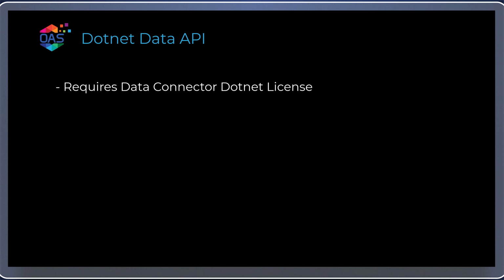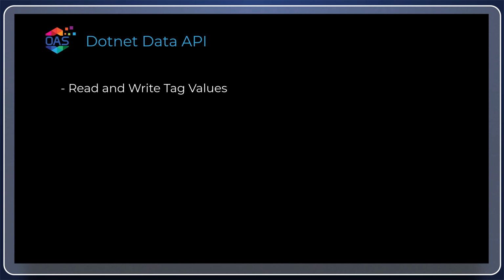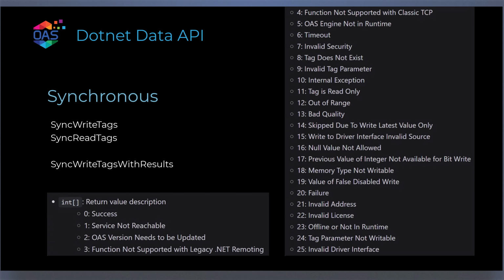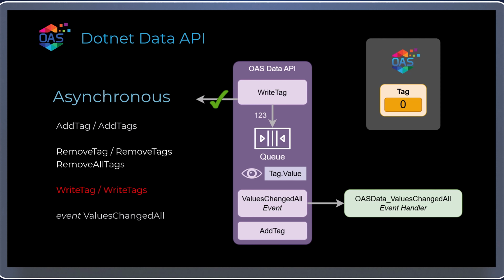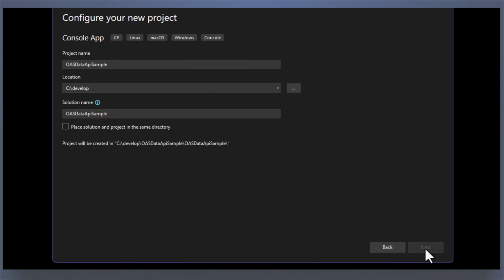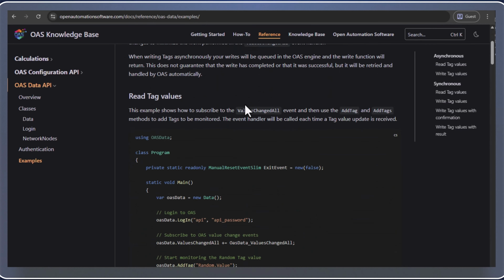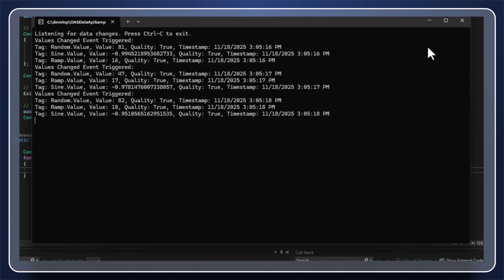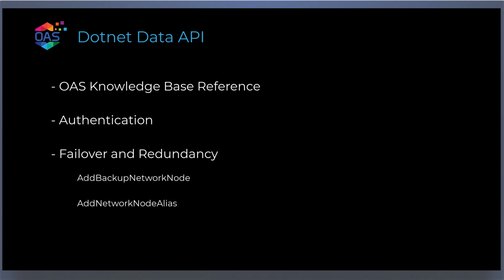How to Use OAS NET Data Connector API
How to connect to IIoT data with programmatic access for read and write operations using the OAS .NET Data Connector.  Interface with Modbus devices, Allen Bradley PLCs, Siemens S7 controllers, MQTT brokers, Sparkplug B Edge of Network Nodes, and more Industry 4.0 data sources.